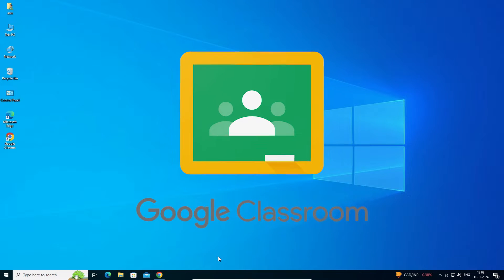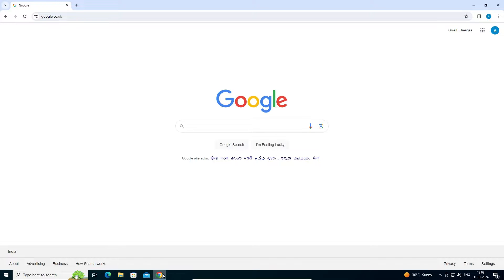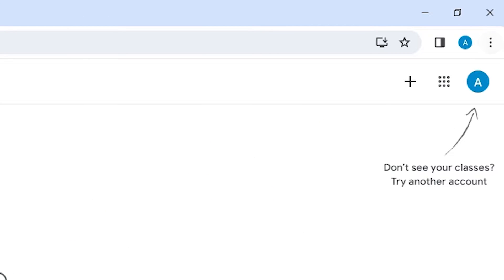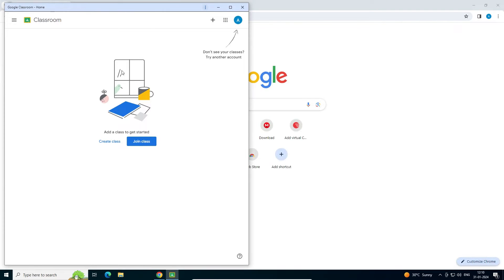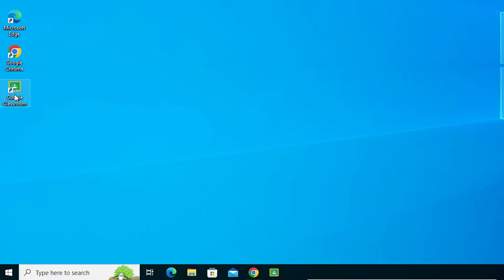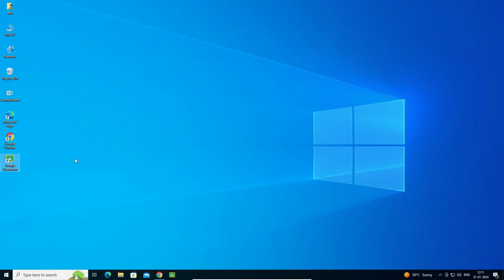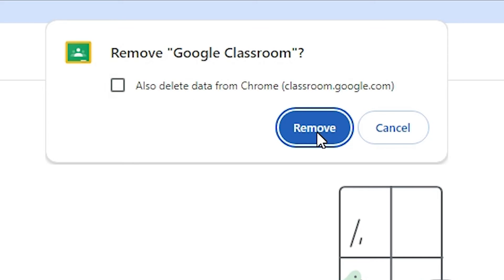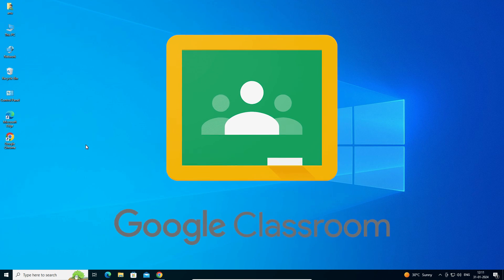How to Download & Install Google Classroom in Windows 10 PC or Laptop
In this easy-to-follow tutorial, discover the step-by-step process of downloading and installing Google Classroom on your Windows 10 PC or Laptop using Google Chrome. Google Classroom is an essential tool for educators and students alike, fostering efficient communication and collaborative learning. Whether you're a teacher preparing for online classes or a student gearing up for virtual learning, this guide will walk you through the entire setup using the popular web browser, Google Chrome.

🕒 Time Stamps:
0:00 Introduction
0:13 install Google classroom App using Google Chrome in Windows 10 PC or laptop
1:34 Uninstall Google classroom in Windows 10 PC or laptop
2:03 Conclusion

🔍 Topics Covered:
Introduction to Google Classroom
Checking System Compatibility
Opening Google Chrome
Accessing Google Classroom Website
Signing in with Google Account
Navigating through Classroom Features
Tips for a Seamless Google Classroom Experience

🛠️ Additional Notes:
Ensure you have Google Chrome installed on your Windows 10 PC or Laptop. If not, you can download it from here.
Feel free to drop any questions or comments in the section below, and we'll be happy to assist you.